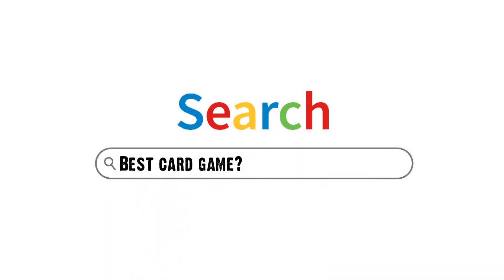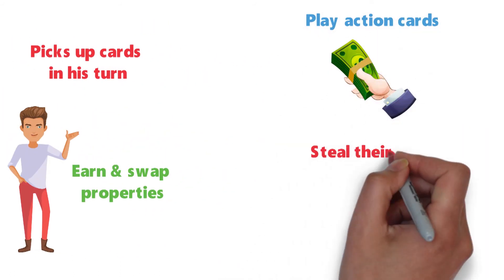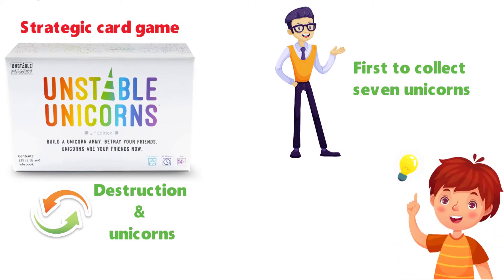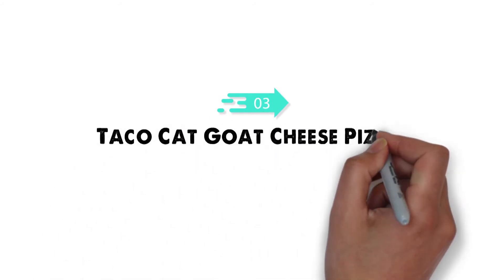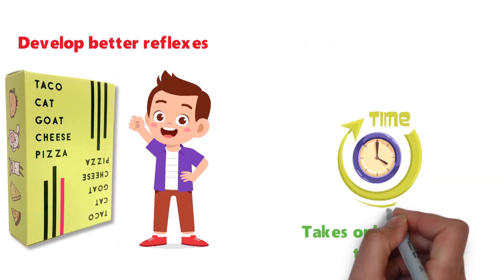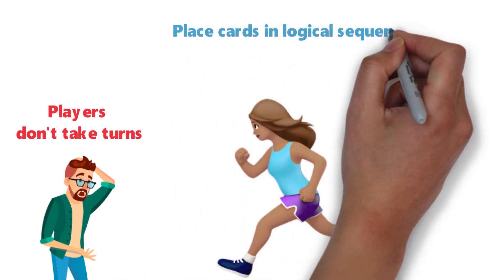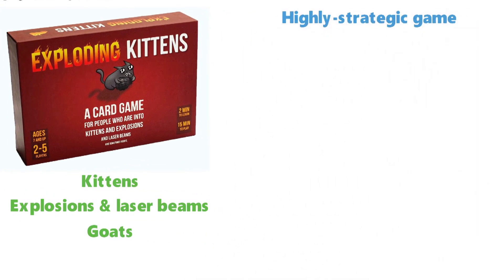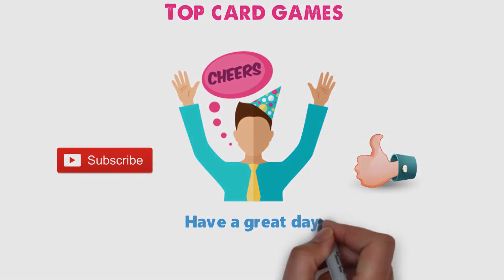Best Card Games 2024 ⬆️ TOP 5 ✅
Best Card Games 2024 is

1. Oreck XL2100RHS Commercial Upright Vacuum ✅
✓Check Price On Amazon

2. Hoover CH30000 PortaPower Commercial Canister Vacuum ✅

3. ProTeam ProForce 1500XP vacuum ✅

4. Oreck Commercial U2000RB1 Professional Upright Vacuum ✅

5. Bissell BGU1451T Pro PowerForce Vacuum ✅